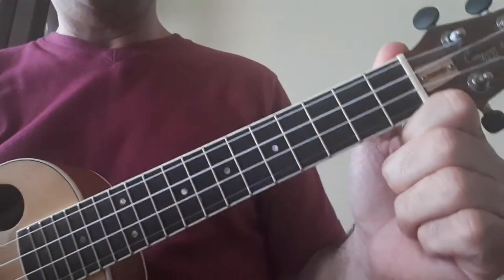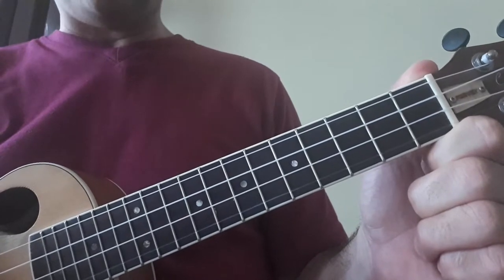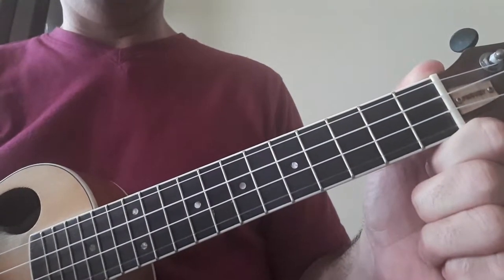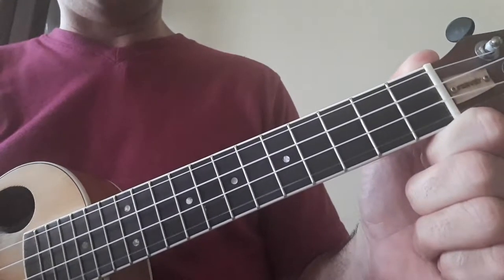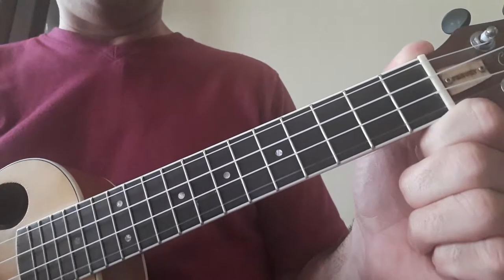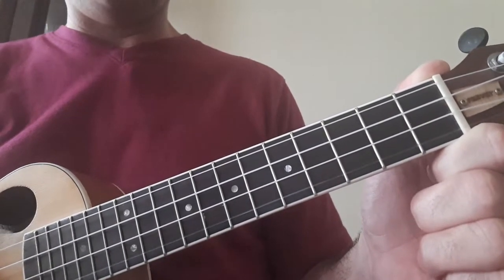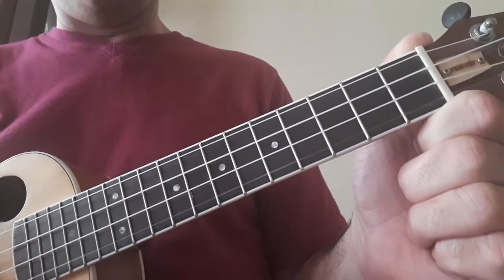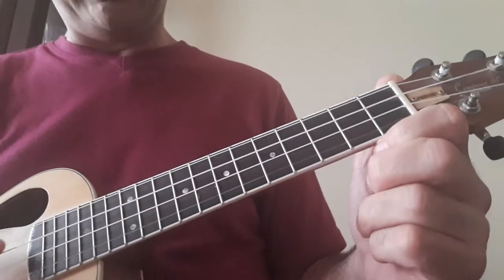C major scale pattern uke 2